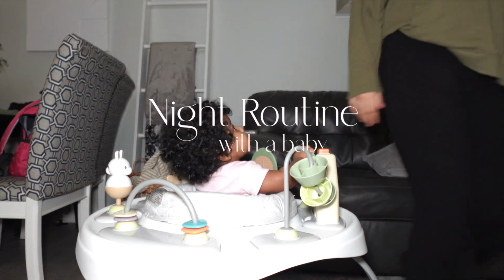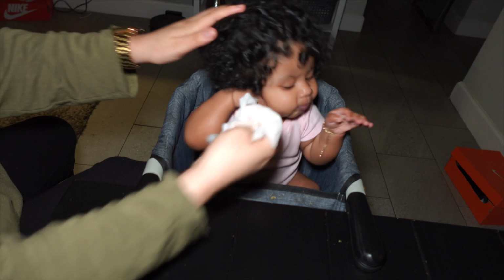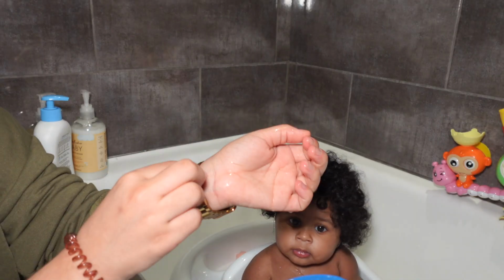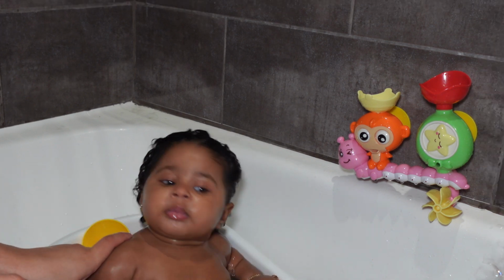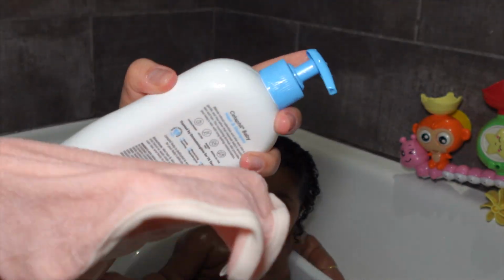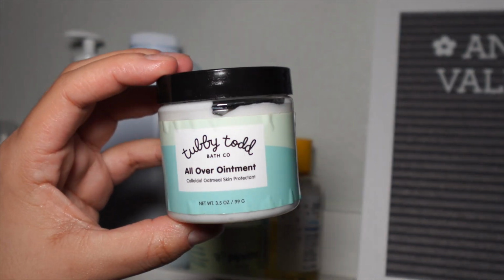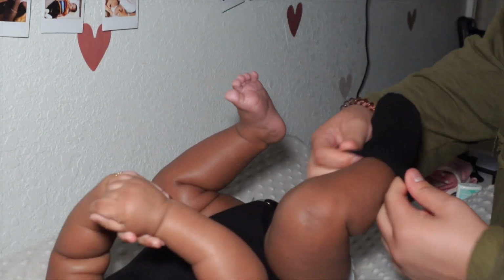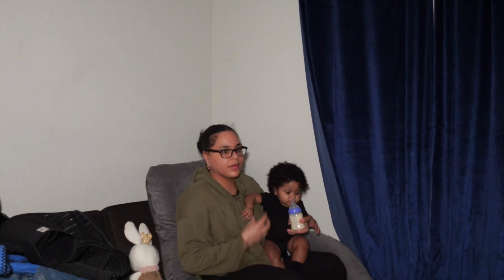NIGHT TIME ROUTINE WITH A BABY | baby shower routine + wash day + more 🧸🛁🫧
In Todays Video : NIGHT TIME ROUTINE WITH A BABY | baby shower routine + wash day + more 🧸🛁🫧

❀ SOCIALS ❀

❀ Devices ❀

EDITING → Canva , Finalcut Pro

Q&A

What state do i live in: FLORIDA
What’s my fav color: Yellow and Pink (and orange(really all of the colors i’m so indecisive)